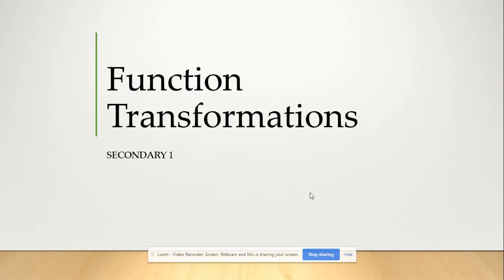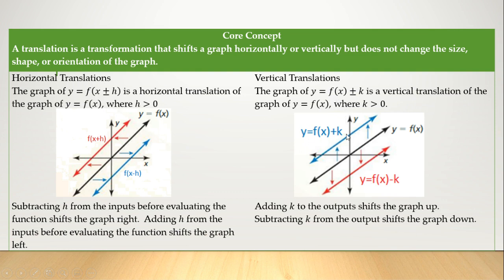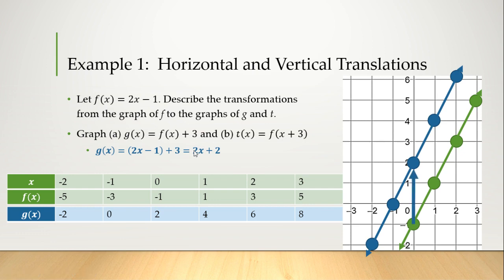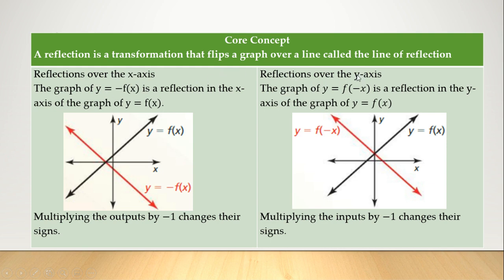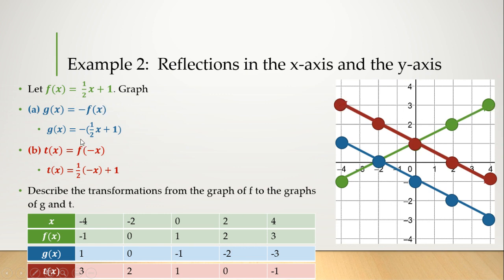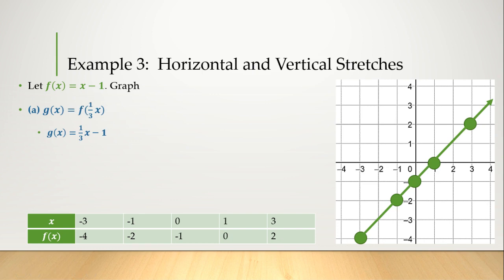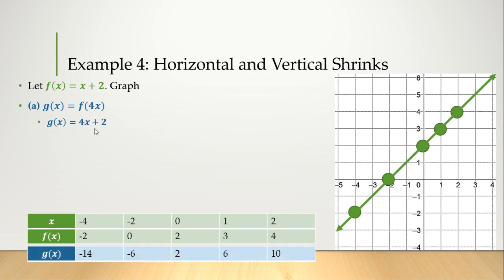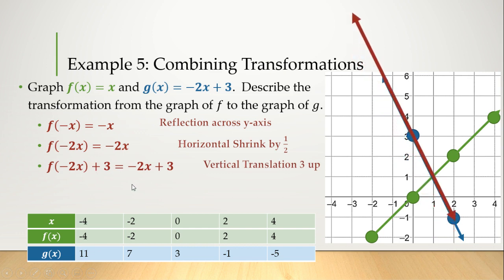SM1 3 5 Function Transformations